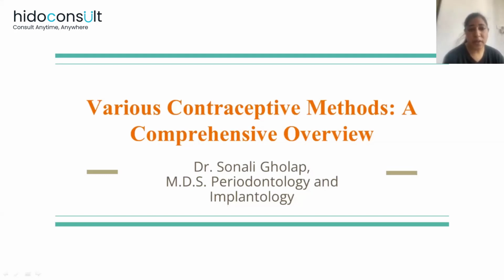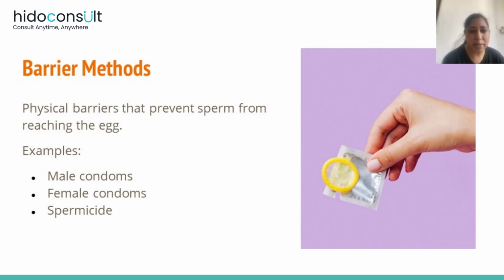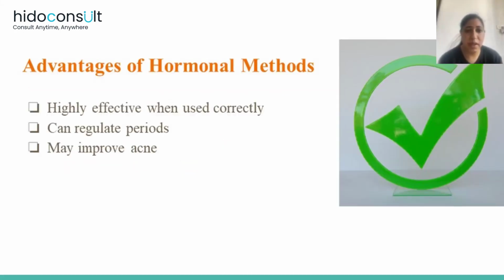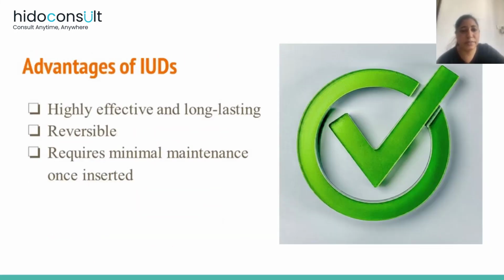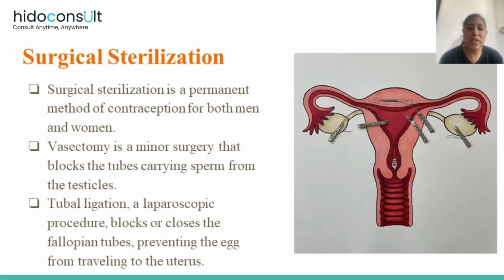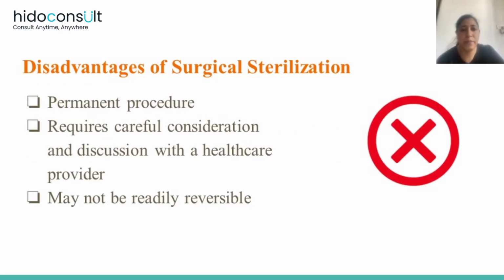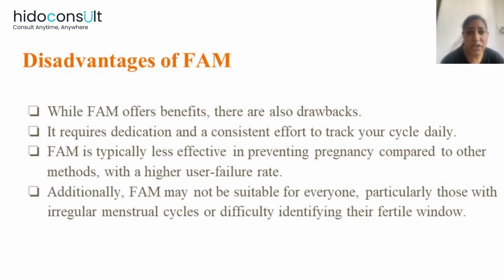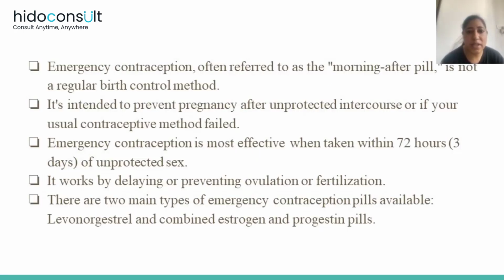Various Contraceptive Methods : A Comprehensive Overview